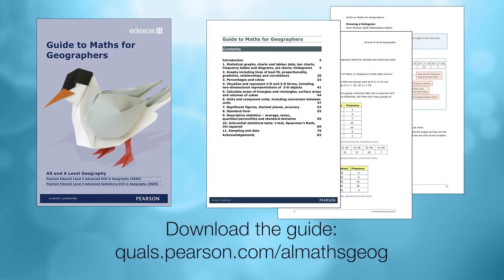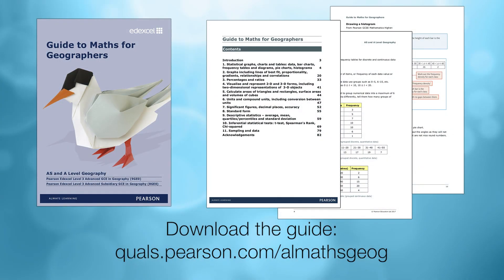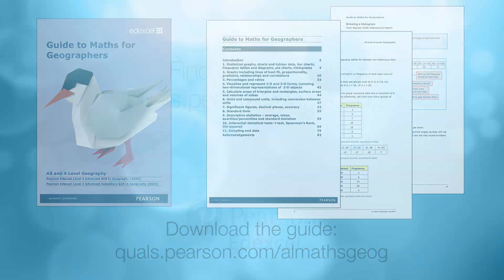Geography Hacks - Maths for Geographers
In this Geography Hacks video Victoria Fowell, Geography Subject Advisor for Pearson Edexcel GCSE (9-1) Geography and Pearson Edexcel AS and A Level Geography, introduces two useful 'Guide to Maths for Geographers' for GCSE, AS and A Level Pearson Edexcel Geography. The guides outline the content that Geography students will cover in their maths lessons throughout Key Stage 3 and 4 and how it can support the teaching of mathematical content in geography lessons.